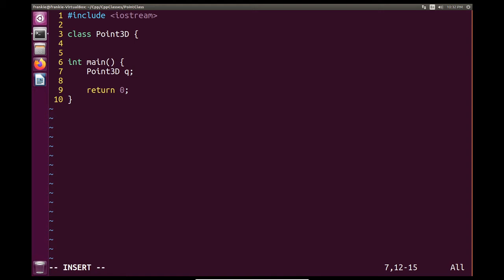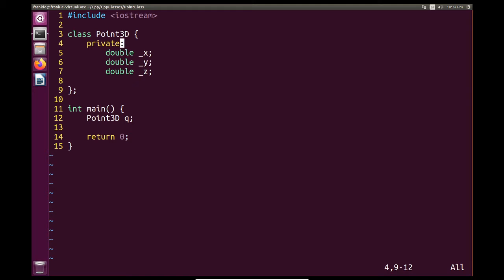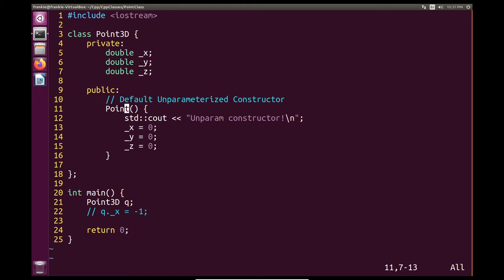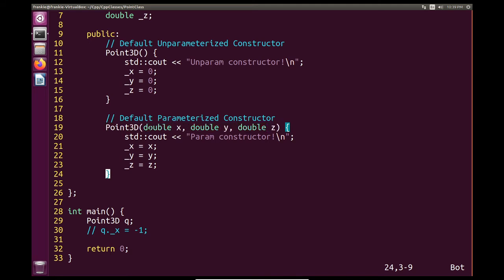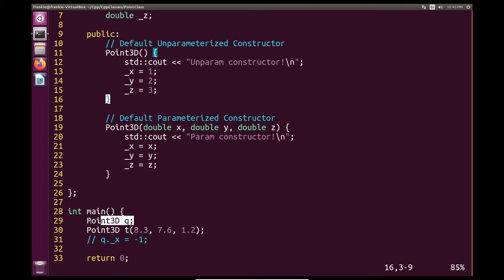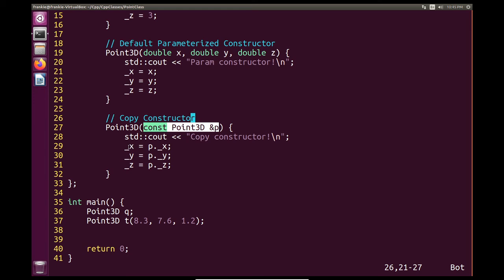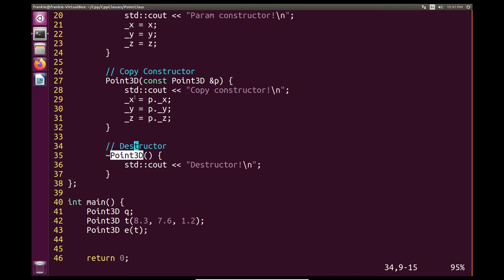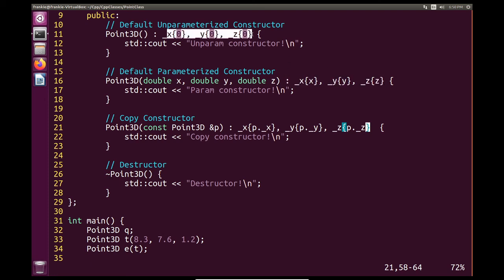Modern C++ Classes: Constructors, Destructors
We introduce the concept of classes with C++ in the video, as well as two important concepts: constructors, and destructors.